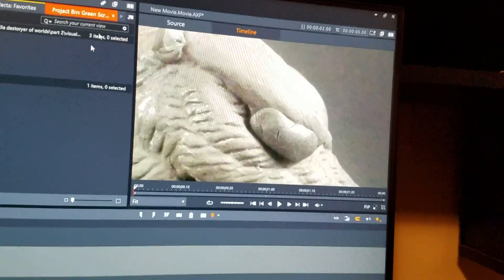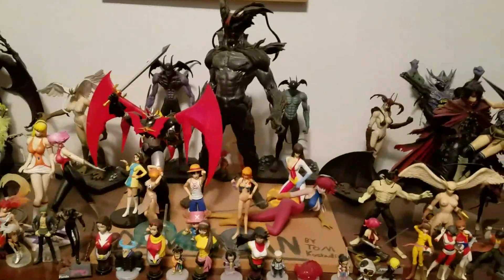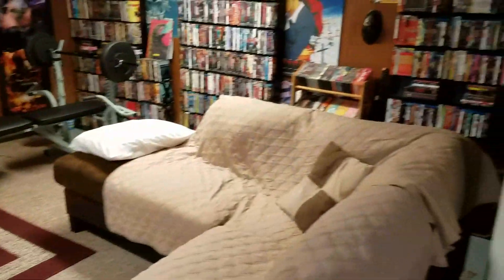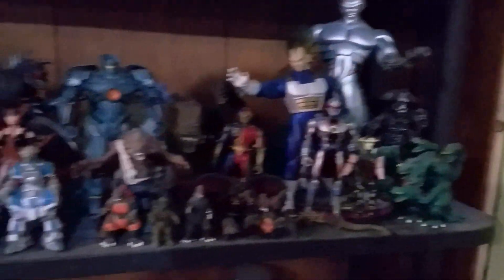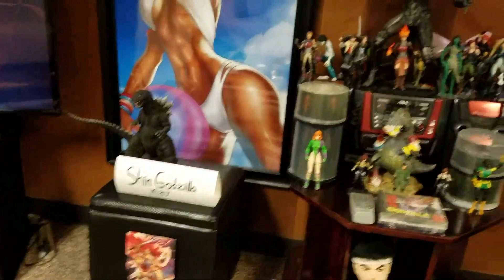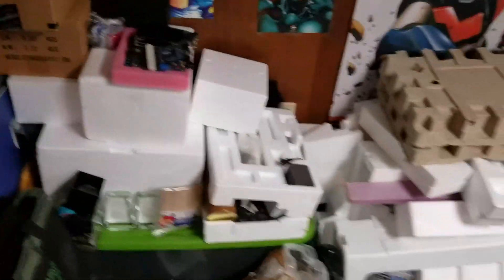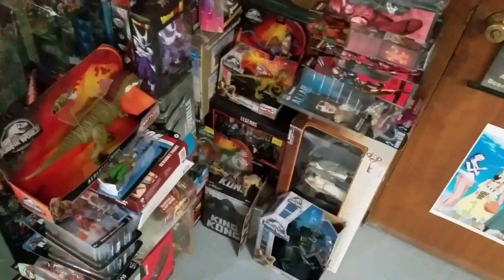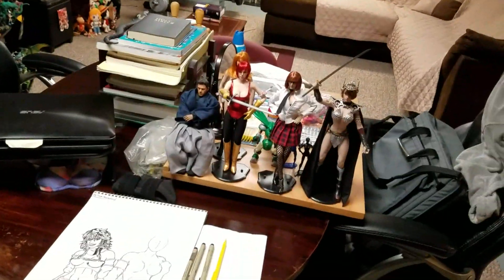Behind The Scenes 600 Sub Special!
I meant to make this at 500 but I didn't finish filming my latest big stop motion project until I hit 600! I should be done editing it within a month or less. (I apologize about the shaky cam, I knew I should have used one of my tripods lol)

End Title Music: OST-Kage Matsuri (Shadow Festival) From Guilty Gear X2